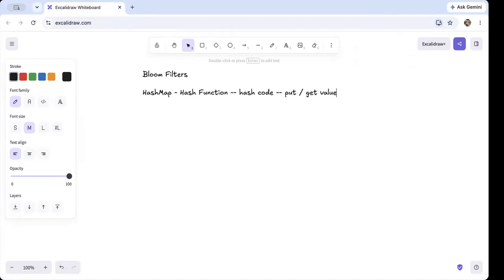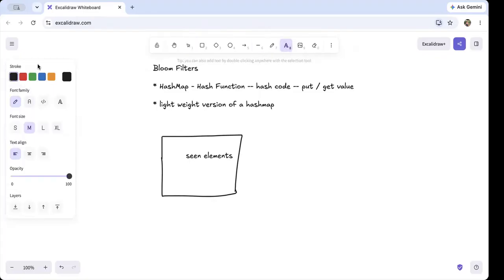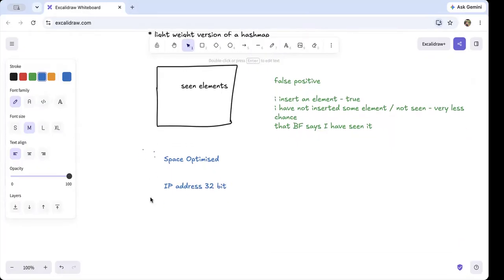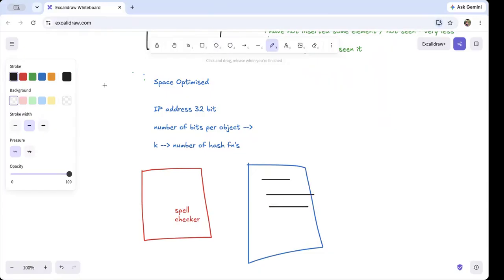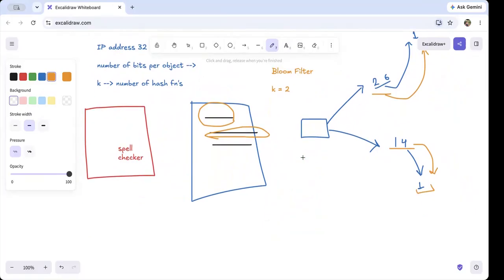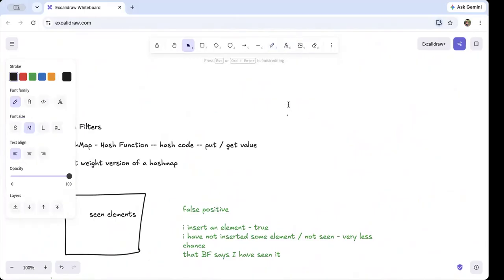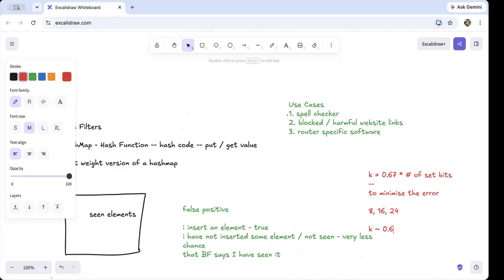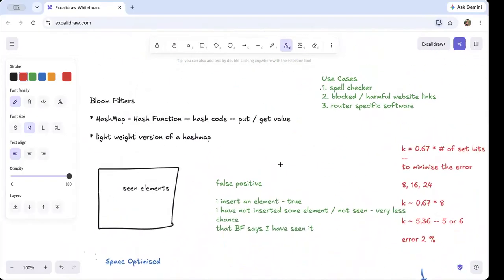Bloom Filters in 10 Minutes: Fast Lookups & Space Optimization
Bloom Filters are a probabilistic data structure used to test set membership quickly and efficiently with minimal memory usage.